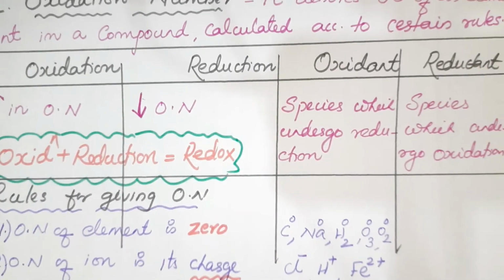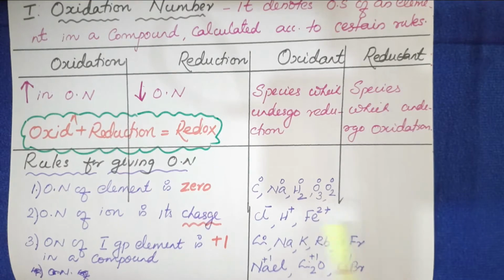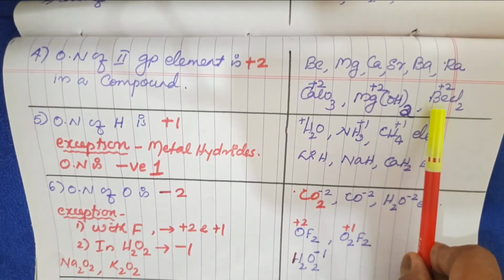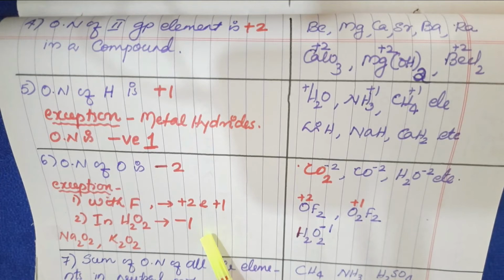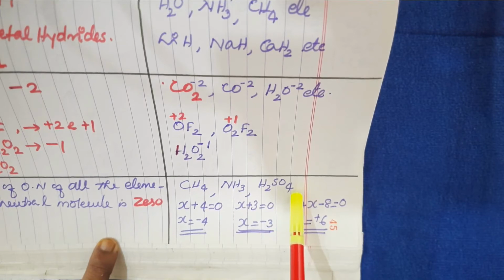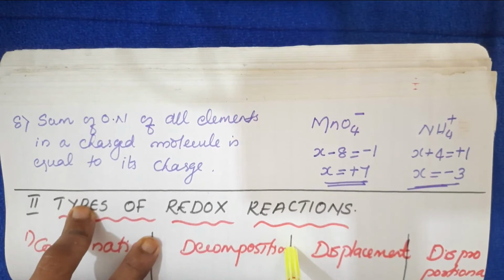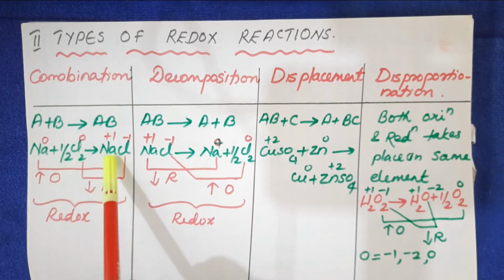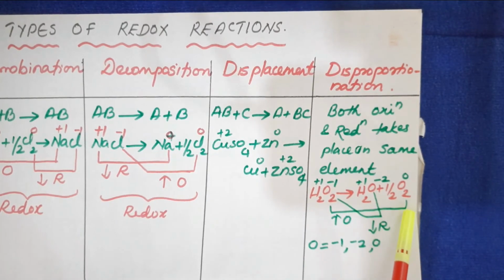QUICK REVISION /REDOX REACTION IN 15 MINUTES.....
BALANCING BY HALF REACTION METHOD/EXPLANATIONS (PART3)